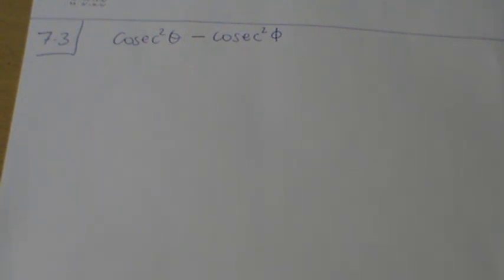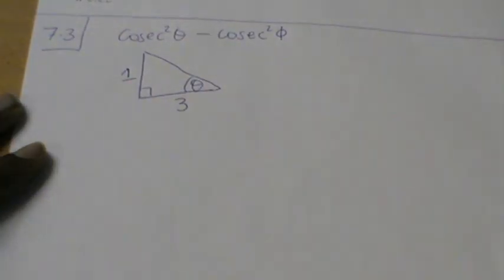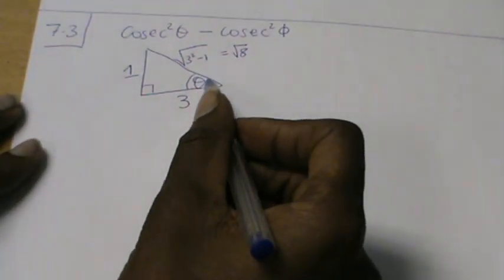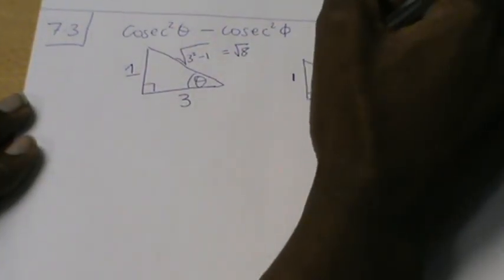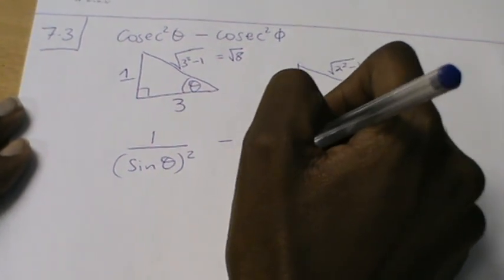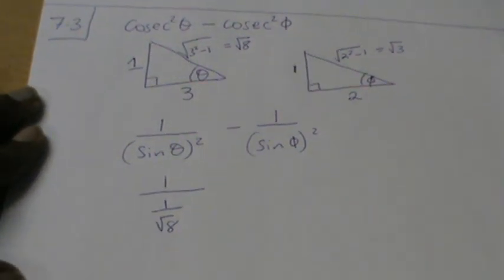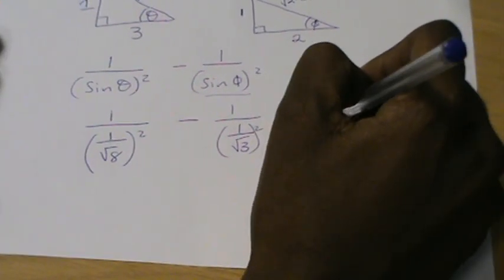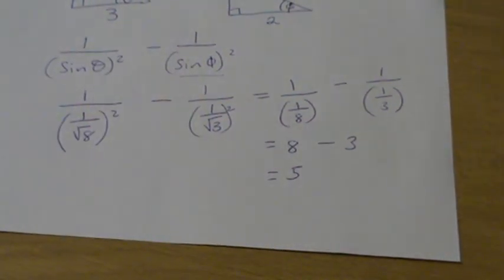If tanx = 1/3 and tany = 1/2, determine (without a calculator): cosec^2(x) — cosec^2(y)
x and y represent theta and phi